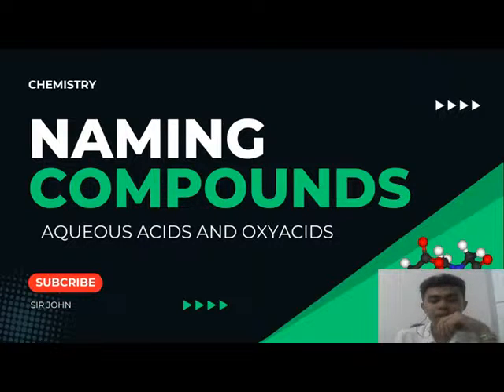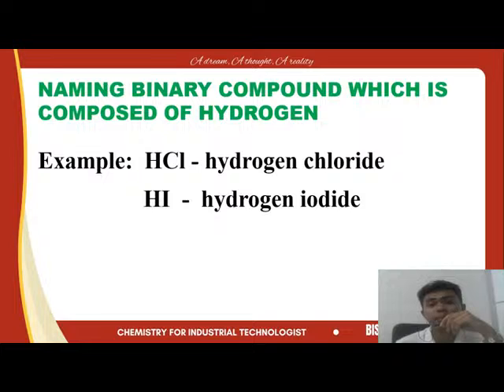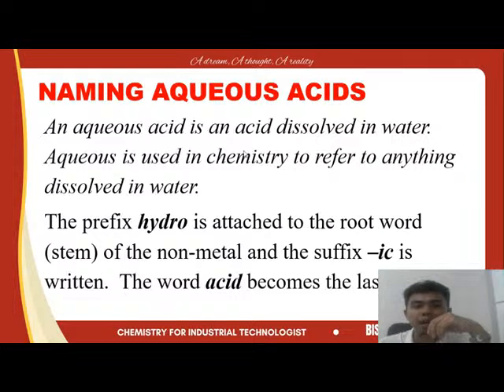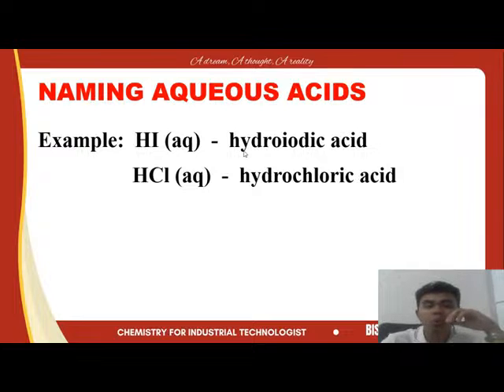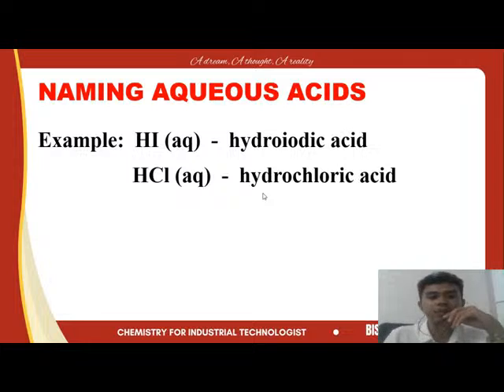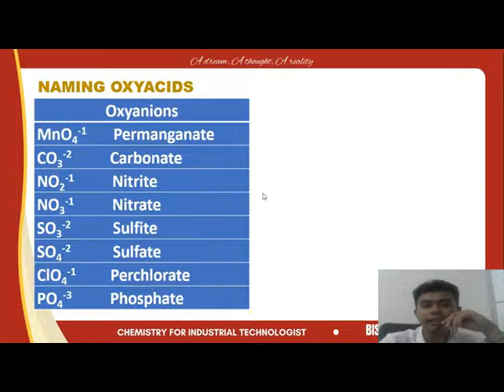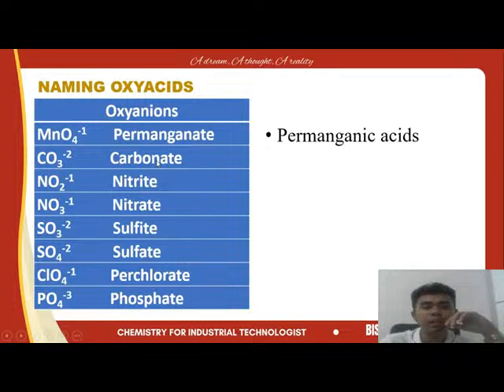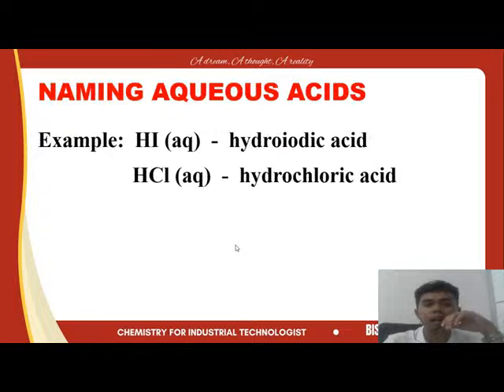NAMING COMPOUNDS- Aqueous Acid and Oxyacid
In chemistry, nomenclature is the system of naming chemical substances to ensure consistency, clarity, and universal understanding across scientific disciplines and languages. The rules of nomenclature in chemistry are primarily established by the International Union of Pure and Applied Chemistry (IUPAC), which standardizes the naming of compounds, molecules, and other chemical entities.